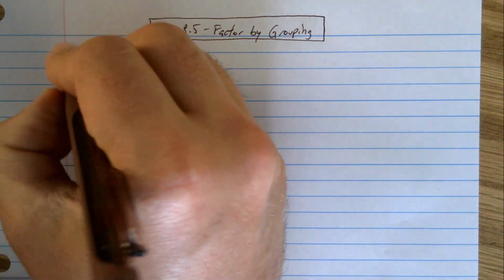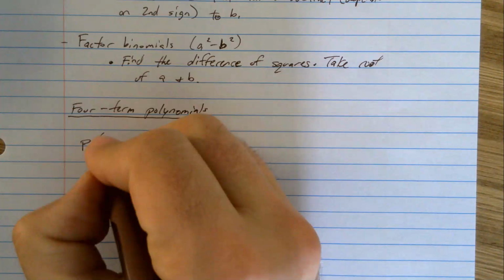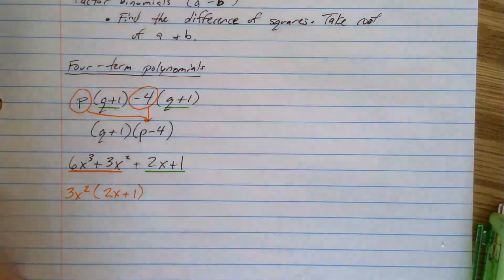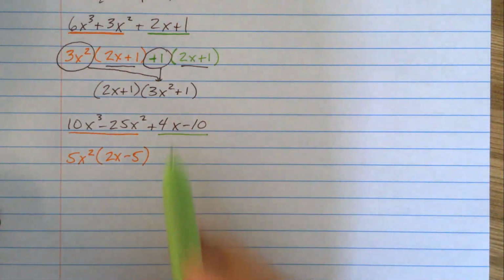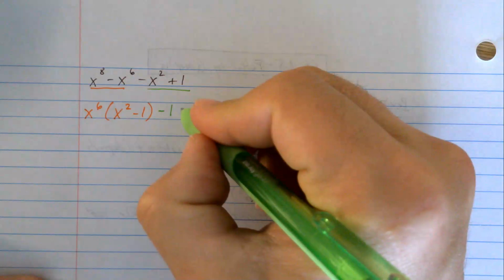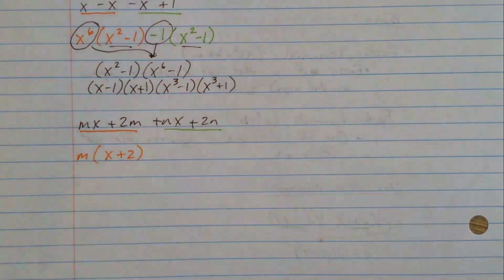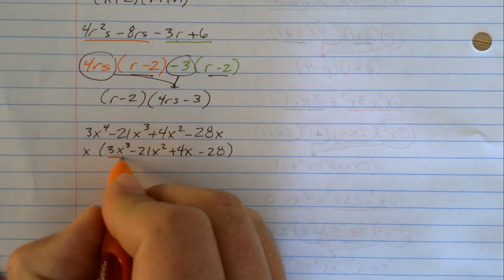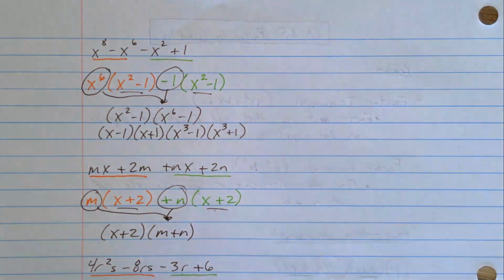Ch. 8.5 - Factor by Grouping